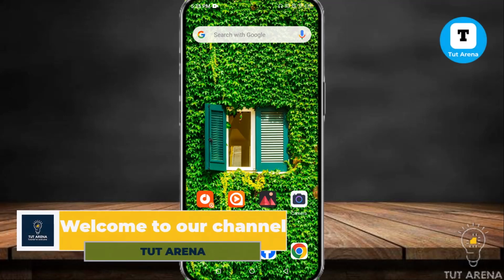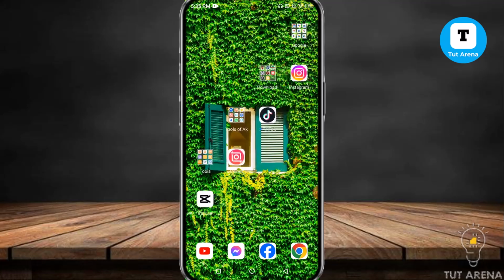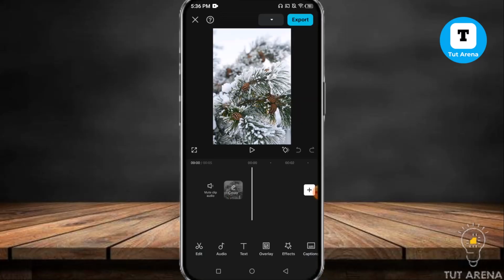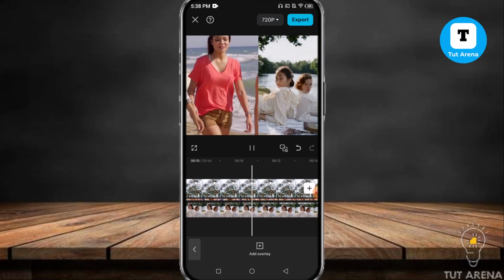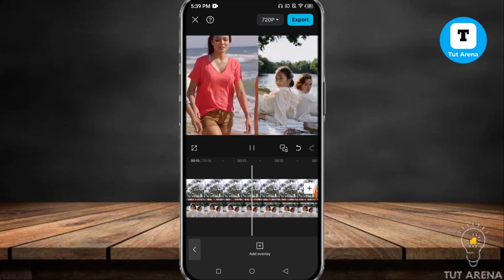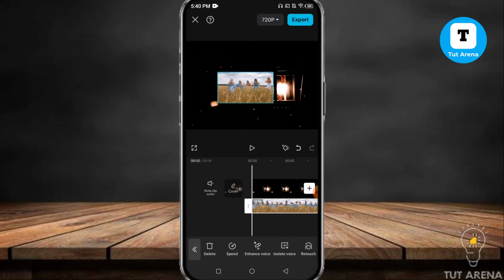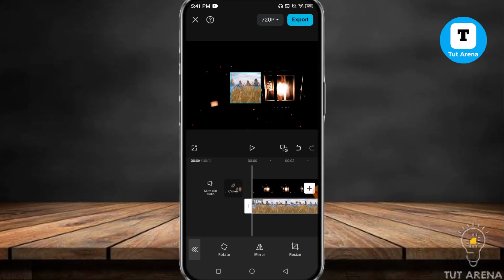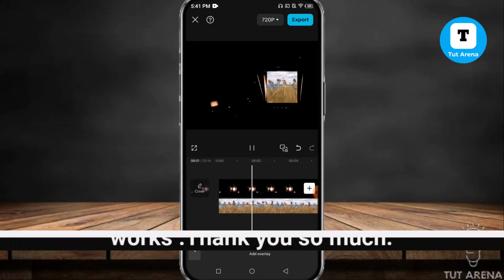How to Create and Edit a Duet Video on CapCut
In today’s video, we’ll show you how to create and edit a duet video on CapCut, making your content more engaging and fun. We’ll guide you through the steps of importing your videos, setting up the duet layout, and synchronizing your clips perfectly. You’ll also learn to apply creative effects, adjust audio, and fine-tune your edits to create a polished duet. By the end of this tutorial, you’ll be equipped with the skills to make eye-catching duet videos that stand out.